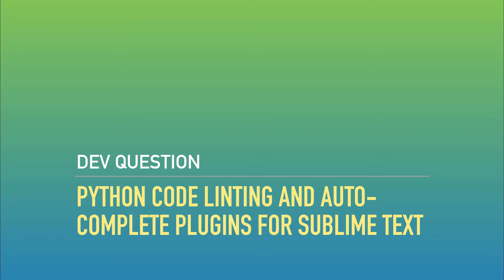Python Code Linting and Auto-Complete for Sublime Text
Michael asked: "Is there a Python plugin for Sublime Text 2 or 3 that shows you syntax completion or errors?"

In this video I go over a couple of tools that can help you with checking the syntax of your Python code directly in Sublime Text, and a plugin you can use to get autocomplete support for Python inside Sublime.

Feel free to write me your questions related to Python and Sublime Text and I'll answer them in another video.